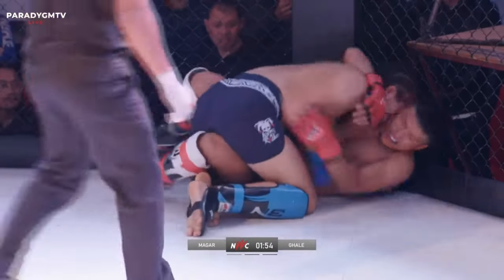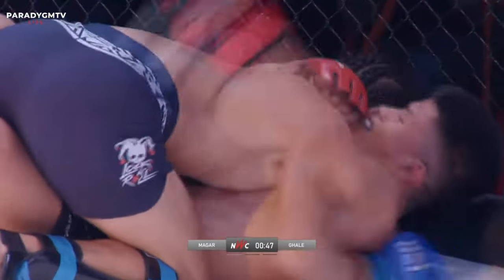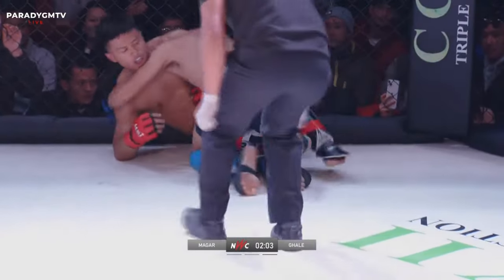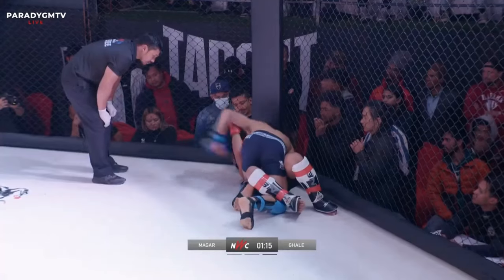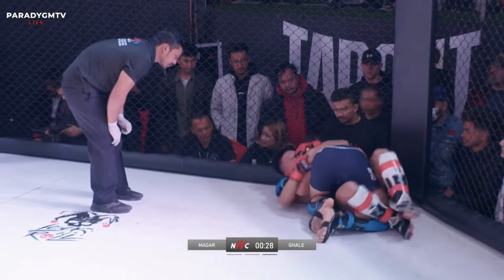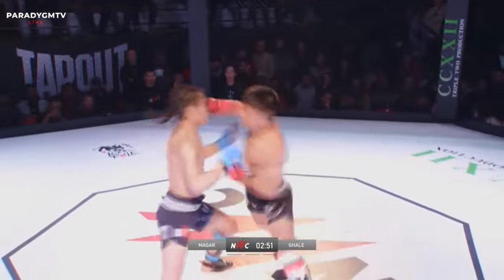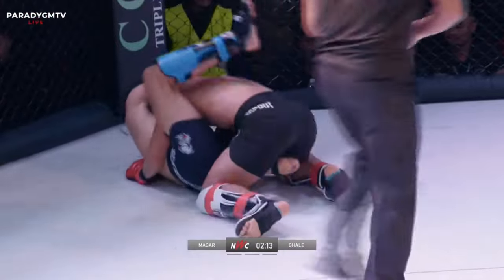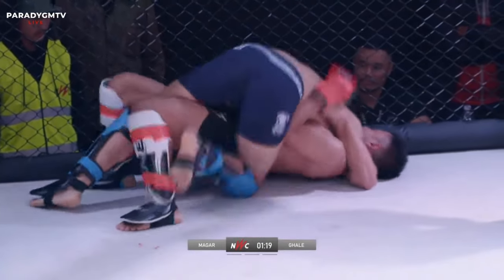Prabal ghale vs Deepesh Saru magar full fight highlights